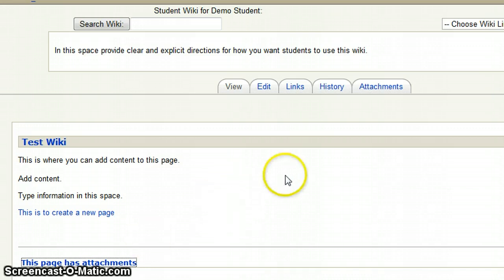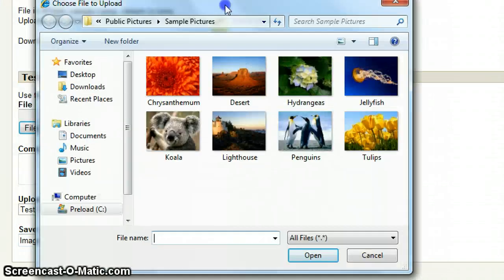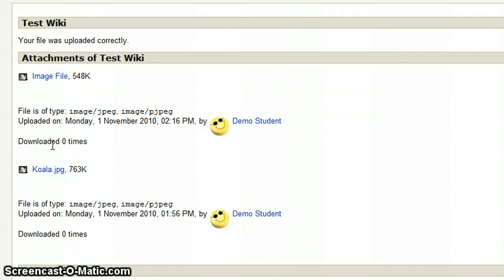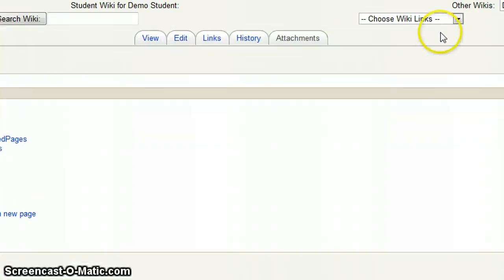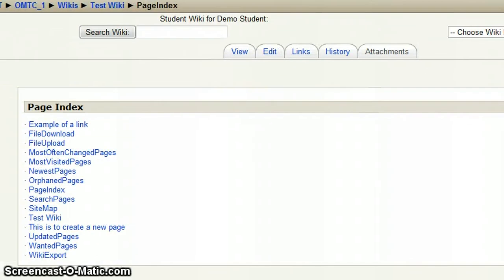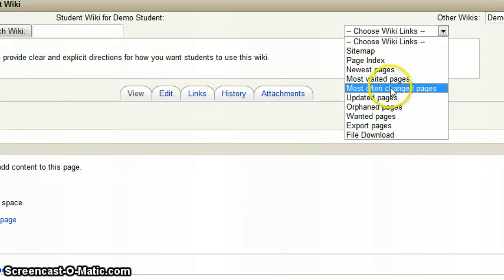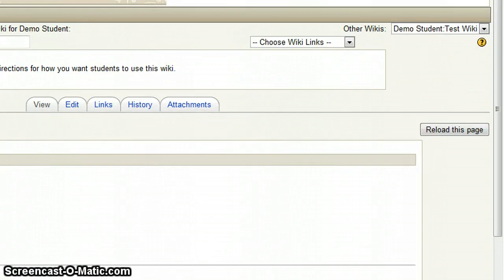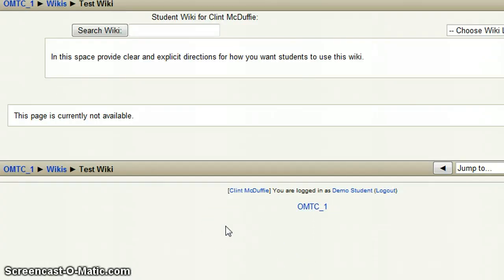Wiki Part II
This video is part two of how to use a wiki in Moodle as a student.